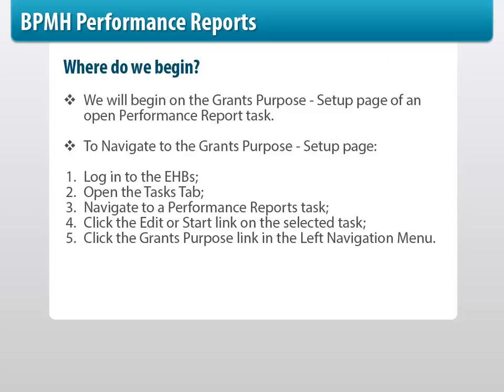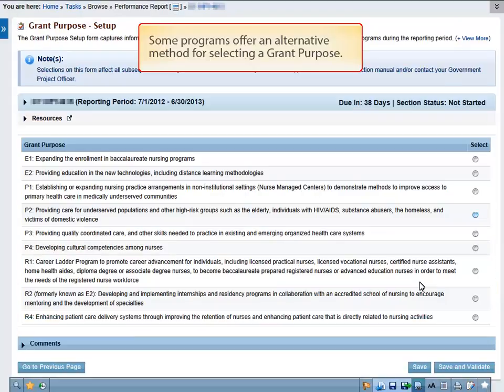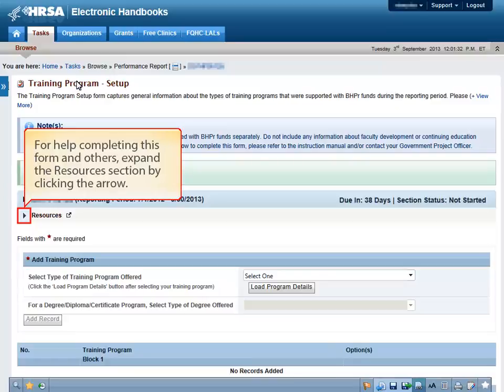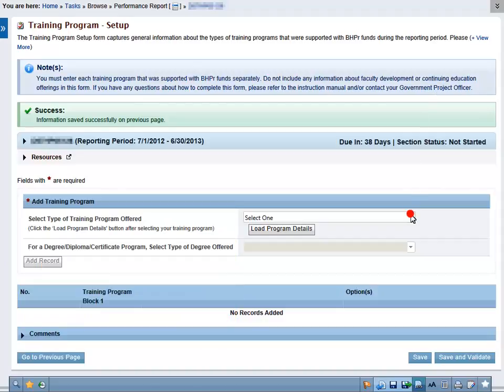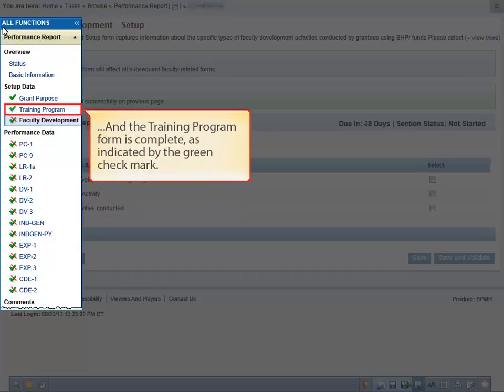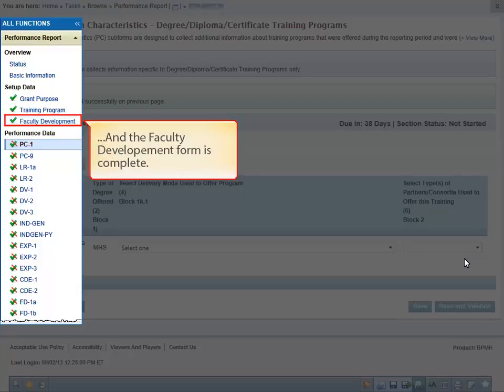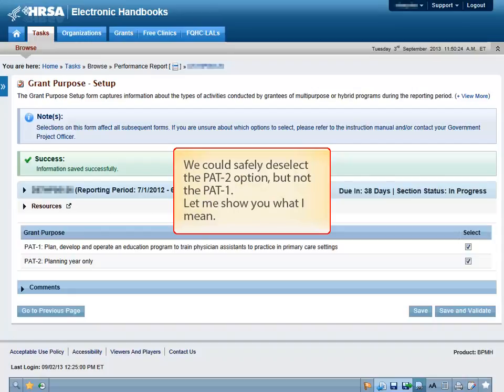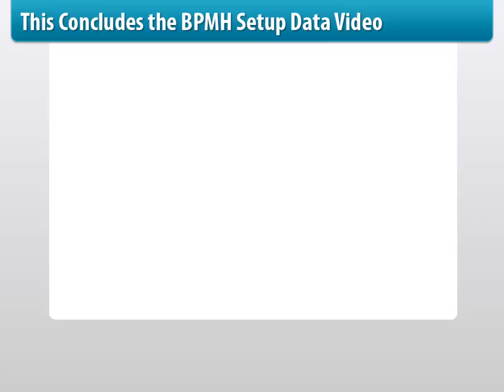BPMH Performance Reports Setup Data